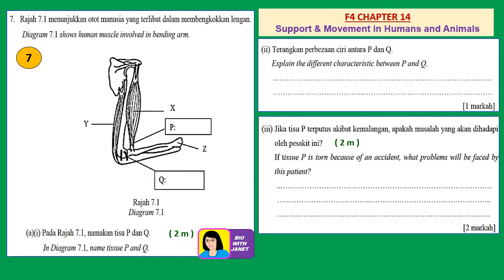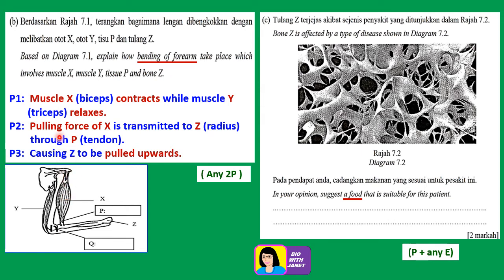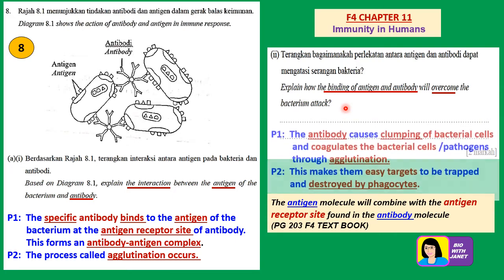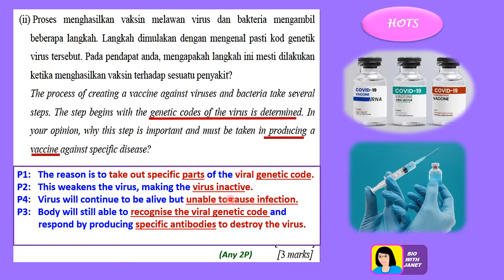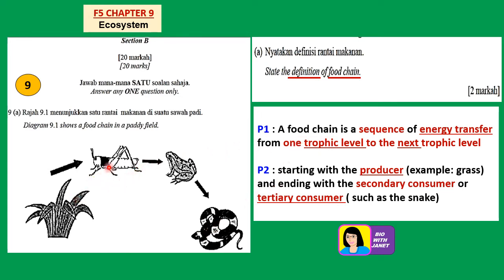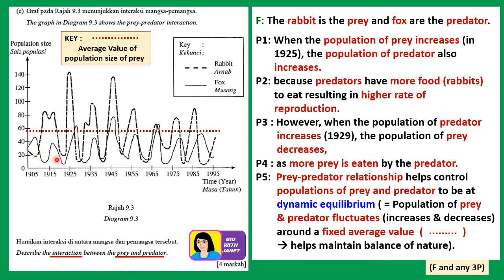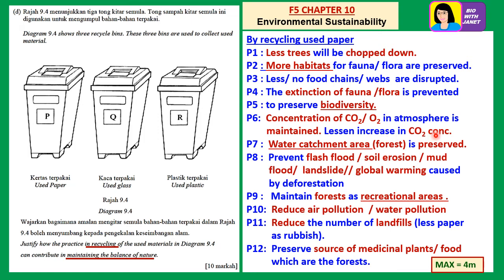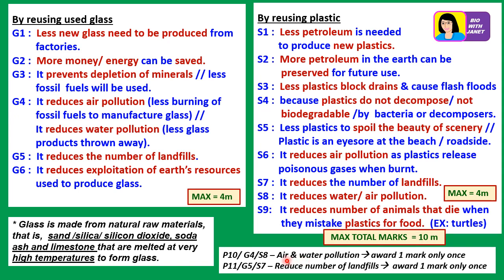TEST: SUPPORT IN HUMANS (F4 C14), IMMUNITY , ANTIBODIES (C11), FOOD CHAIN, CMRR (F5 C9), RECYCLING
LET’S REVISE!
Let us discuss how to answer good questions on various topics in the BIOLOGY KSSM
syllabus to sharpen our skills in writing superb structured & essay answers. PRACTICE MAKES PERFECT

SUMMARY
This video is an educational revision session discussing the Pahang Biology Paper 2 (2021) from the KSSM syllabus, specifically covering questions 7, 8, and 9. The session focuses on biological concepts, answering techniques, and memory tips to help students achieve excellent results.

Key Topics Covered:
---   Support and Movement in Humans (Chapter 14):
Identification of tendons (tissue P) and ligaments (tissue Q) and their functional differences (0:55 - 6:00).
Explanation of forearm bending through the antagonistic action of biceps (muscle X) and triceps (muscle Y) (7:14 - 9:36).
Discussion on osteoporosis and suitable dietary suggestions like calcium-rich foods (9:37 - 11:53).

Immunity and Antibodies (Chapter 11):
Analysis of the interaction between antigens and antibodies, specifically the process of agglutination (12:02 - 17:13).
Comparison of antibody production responses between the first and second vaccine injections (17:16 - 21:52).
Insight into how mRNA vaccines work against the COVID-19 virus (21:54 - 29:16).
Ecosystems (Form 5, Chapter 9):

Definition of a food chain and energy transfer (29:38 - 31:26).
Explanation of the Capture, Mark, Release, Recapture (CMRR) technique for estimating population sizes (31:28 - 36:44).
Analysis of prey-predator population dynamics and the concept of dynamic equilibrium (36:45 - 42:10).
Justification of recycling practices (paper, glass, and plastic) and their contribution to maintaining environmental balance (42:11 - 53:14).

With CONSTANT PRACTICE AND MEMORY WORK, your efforts and perseverence will pay off! Achieve your full potential.  You can improve your grades and produce excellent results!
AIM FOR A+ OR A IN BIOLOGY! 

What you can do:
1.  Download the state paper from one of the SPM trial papers websites like Bumi Gemilang.
2.  Try and answer the questions by yourself on a separate piece of paper.
      You can revise the topics first. Do not look at the answers yet.
3.   View the video and check your answers. You can mark your answers with a red ink pen.
4.   Understand the techniques of answering and the concepts explained by me in the videos.
5.   Write down the correct answers in the question paper and underline the key words.
      This will improve your memory power and help you to understand the answers better.
      It also helps you to compile a module of the Model Answers for future revision.
6.  KEEP CALM AND STUDY! :)

ATTRIBUTION BIO TRIAL PPR ( PAHANG SET 3 , BICEPS MUSCLE)